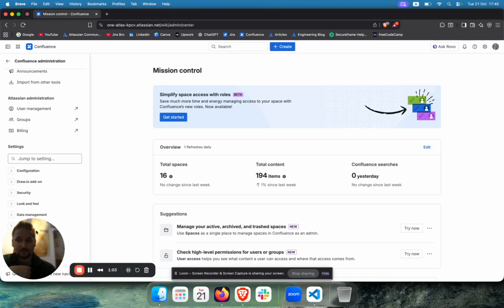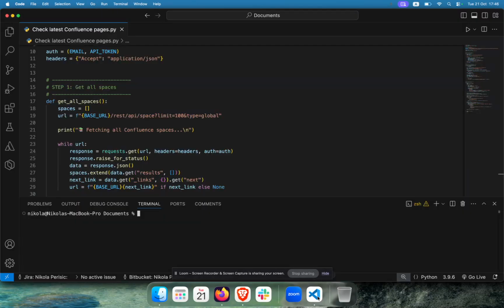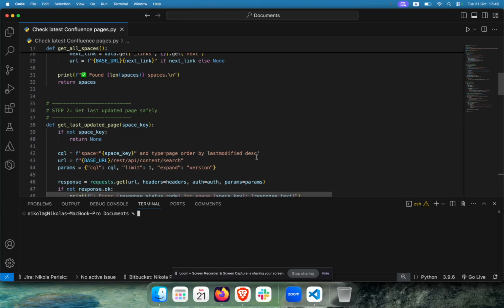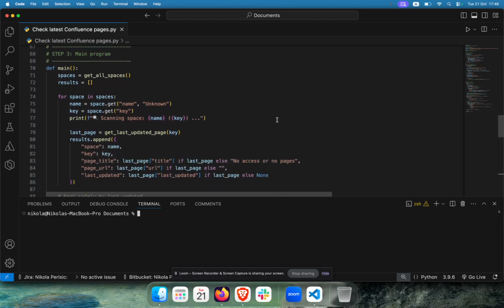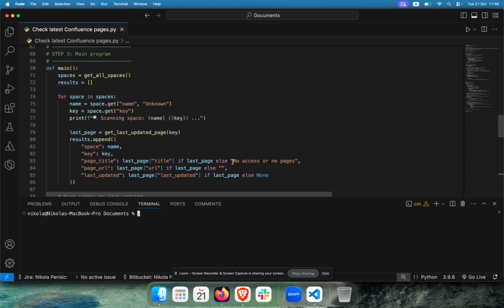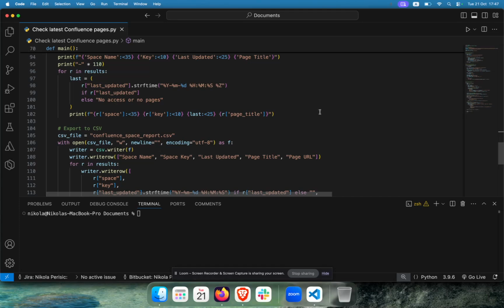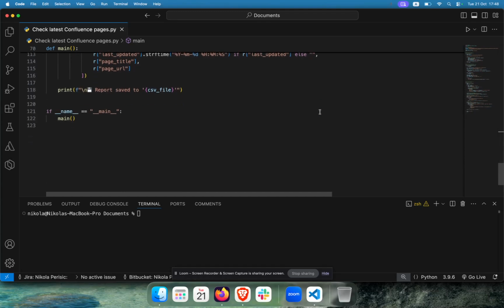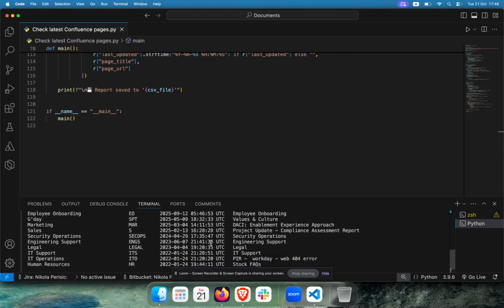Archiving old Confluence spaces in less than 5 minutes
This Python script helps you understand which Confluence spaces need to be archived and it exports everything in CSV. It covers space name, space key, last updated date, last page and the URL of the spaces. Get rid of the old Confluence spaces more easily!